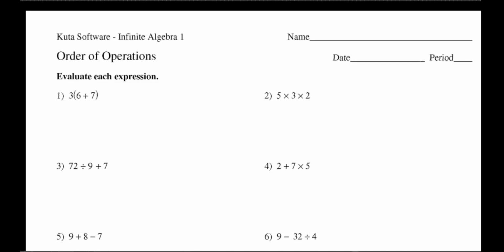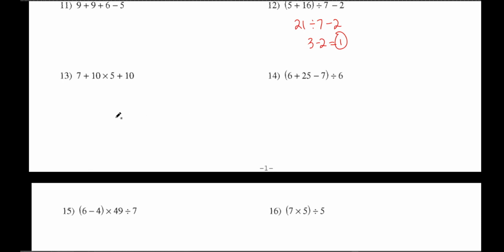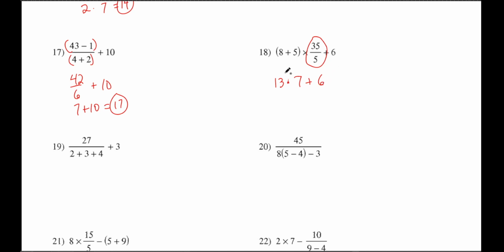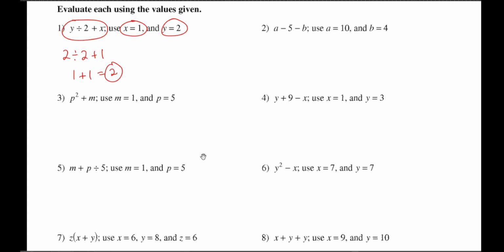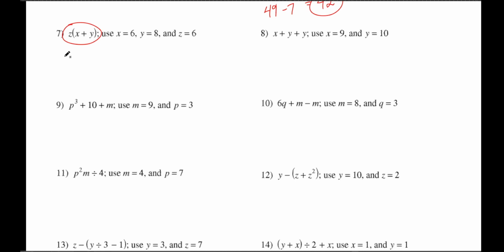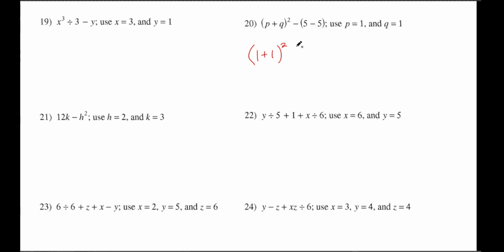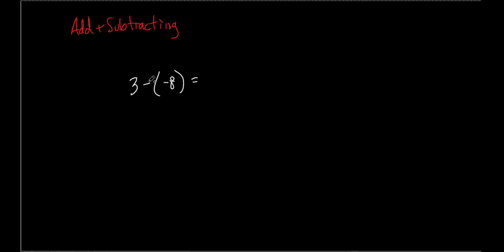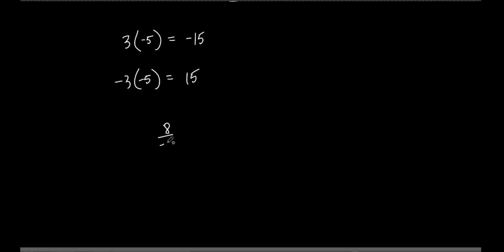CP Geometry (2) Review for Algebra Review Quiz